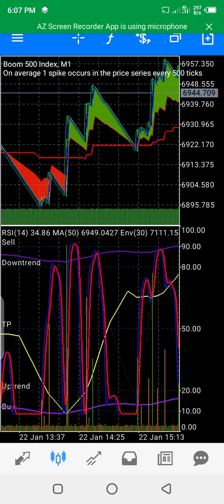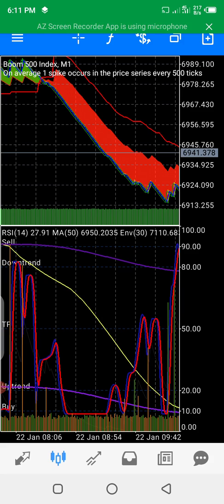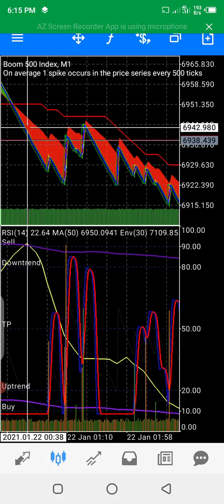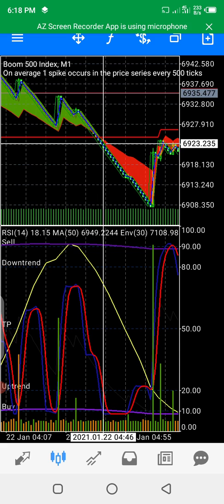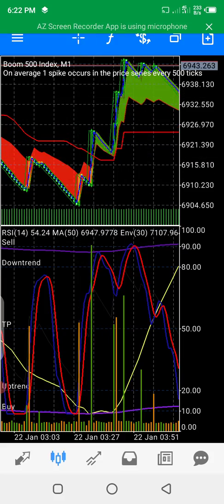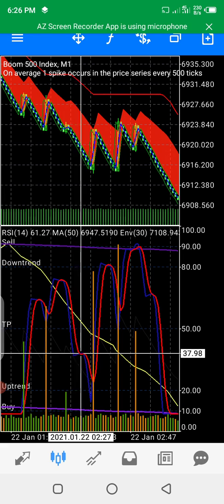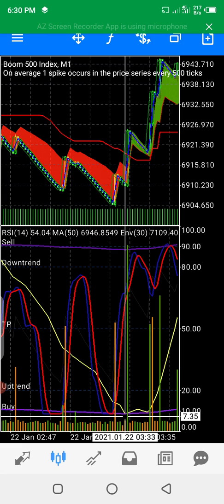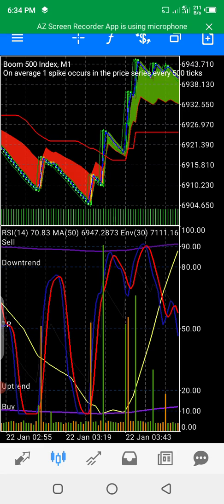Phase one Boom and Crash strategy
Spike Trade is for people that are serious about trading and making 🤑🤑🤑

Those that look for spike trades wait for the charts to see which market had a sudden and drastic change in their price. They feel that the trade will allow them to be more profitable and there is a stronger chance that they will make a profit.

Therefore, when trading Boom and Crash a person needs to keep in mind that the trades are volatile. If a person is not careful can lose everything
been working for including investment.

Thus, when a person is looking to make these risky investment moves may benefit from Boom and crash type of trading.